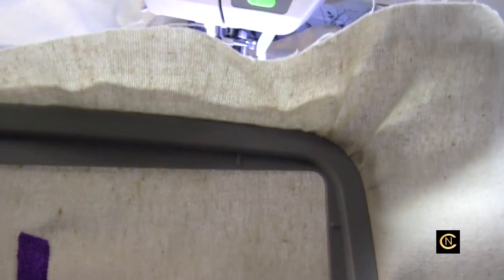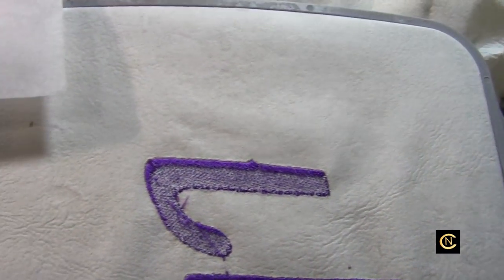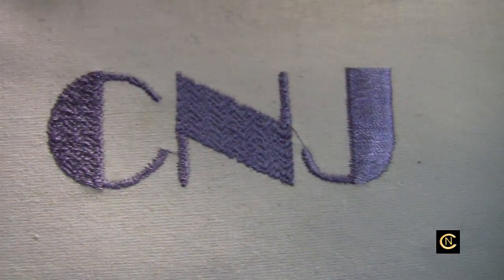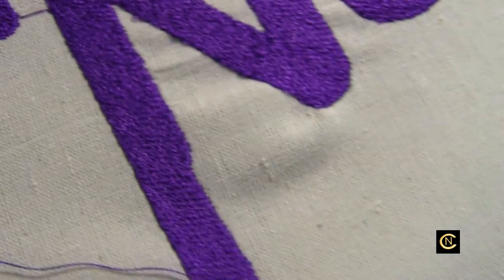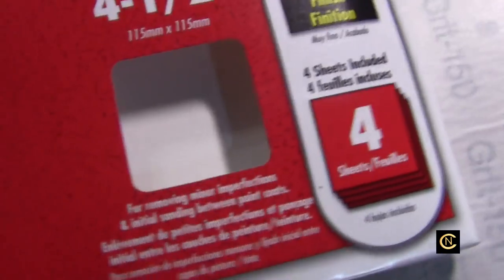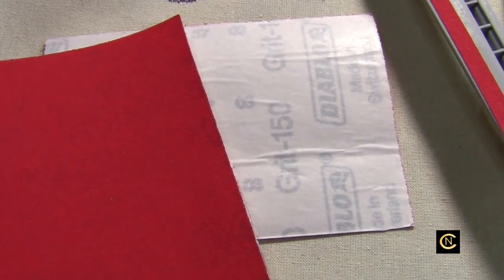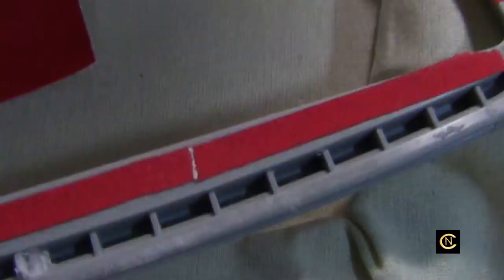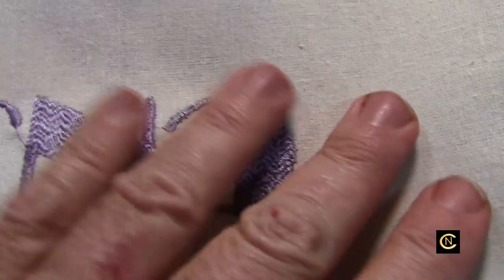Embroidery Puckering Fix Part 1 - Singer Futura XL 550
My secret to eliminating the puckering on lightweight fabric.